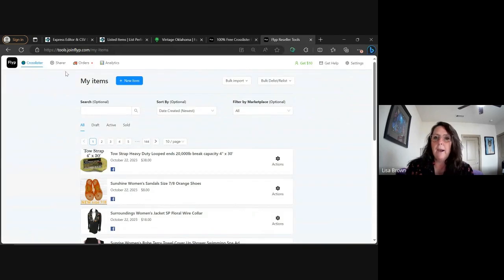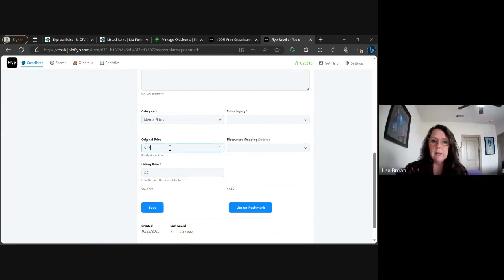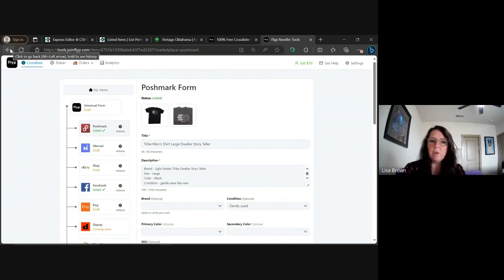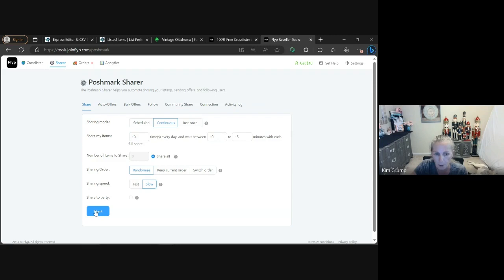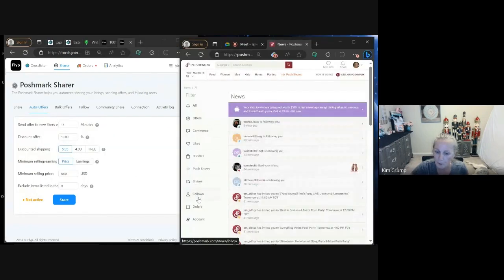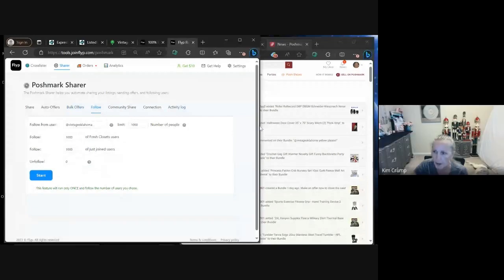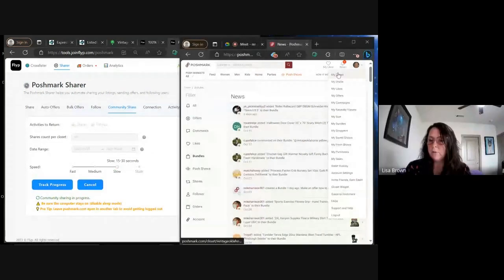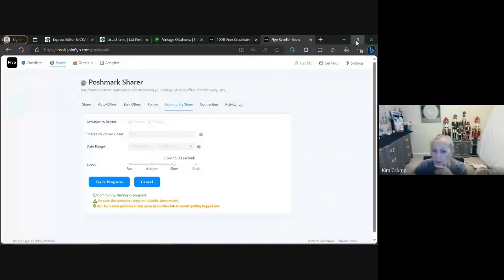Flyp Crosslister Tutorial: The Ultimate Selling Secret! Maximize Your Reselling Game!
Discover the Ultimate Reselling Secret with Flyp Crosslister! In this tutorial, we delve into the power of the Flyp Crosslisting App, also known as the Flyp Sharer and Poshmark Sharer. Join Kim, a seasoned Facebook Marketplace seller, as she reveals her journey from losing her income to resurging with the Flyp Crosslisting App. Learn why Flyp is her go-to choice for cross-listing on multiple platforms. Explore its incredible features, such as Poshmark sharing, automatic sale notifications, and effortless cross-listing. Kim provides a step-by-step guide to getting started with Flyp and showcases how to supercharge your reselling game. Don't miss out on this game-changing tool for resellers—watch now and revolutionize your online reselling business with Flyp Crosslister!"

Chapters on the video.

00:00 💼 Introduction and Background

Introduction of Kim, a reselling expert.
Kim's experience with reselling and the importance of cross-listing.
01:09 🛍️ Why Kim Likes Flip

Kim's preference for Flip over other cross-listing apps.
Highlighting Flip's unique features like "Poshmark share" and automatic notifications.
03:00 🤖 Addressing Duplicate Orders Concern

Kim's experience with cross-listing on multiple platforms.
Dispelling fears of duplicate orders and explaining how Flip manages them.
05:02 📲 How to Get Started with Flip

Step-by-step instructions for downloading and setting up the Flip cross-listing app.
Emphasis on the simplicity and the benefits of using Flip.
07:16 🔀 Cross-Listing Your Items

Explanation of how to import and cross-list items from different platforms using Flip.
Importance of choosing the right category for each platform.
09:20 🔄 Utilizing the Sharing Feature

Demonstrating the power of Flip's sharing feature, making sharing items on Poshmark effortless.
Options for scheduled or continuous sharing and bundle offers.
11:08 📢 Automating Offers and Bundles

Exploring the auto-offer feature and how it works when potential buyers like your items.
Managing bulk offers and creating offers for bundles of items.
13:13 🤝 Building a Community and Followers

Leveraging the "follow" feature to grow your follower count on platforms like Poshmark.
Automatically following users who follow you to enhance engagement.
15:32 📈 The Impact of Flip on Reselling

Kim's personal success story, becoming a Poshmark Ambassador in just two weeks with Flip's assistance.
Highlighting the relevance and advantages of using Flip for resellers.
18:46 📧 Real-time Notifications and Analytics

Showcasing Flip's real-time notifications for sales and tracking order statuses.
Mentioning Flip's analytics feature for monitoring reselling progress.
20:35 💬 Closing Remarks and Recommendations

Concluding the discussion on Flip's benefits and recommending it to resellers.
Acknowledging the positive impact Flip has had on Kim's reselling journey.

Dive deep into the world of online reselling with marketplace-sellers.com! Whether you're just starting out or a seasoned seller, our website is packed with invaluable tips, tricks, and expert advice to elevate your selling journey. From mastering product listings to navigating platform algorithms, we've got you covered. Visit now and turn your reselling hobby into a thriving business!

Please be advised that the content of this video pertains to the functionality and design of the referenced website as of the date it was created. We cannot guarantee that the maker or owner of the website will not make changes or updates to its functionality in the future. By doing so, you will stay informed about any changes and receive the latest updates directly from us.

Your understanding and continued support are greatly appreciated. Thank you for trusting us as a source of information.